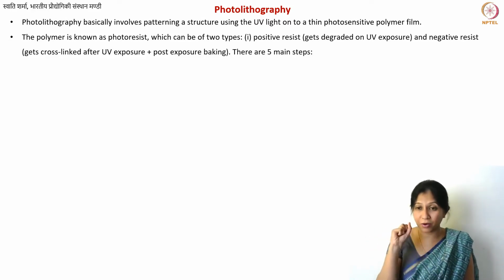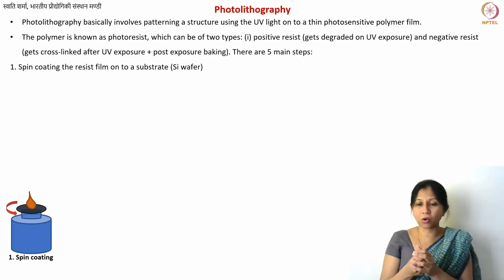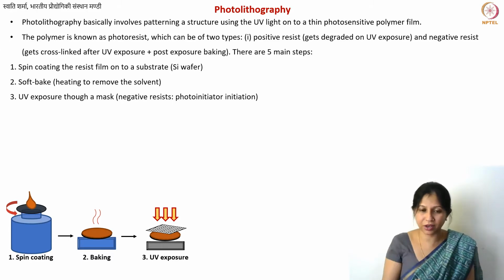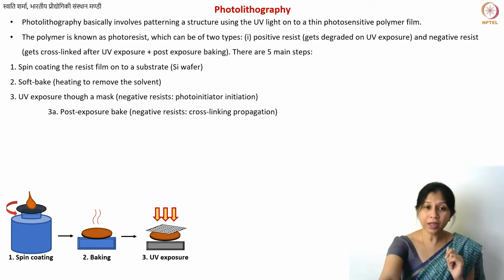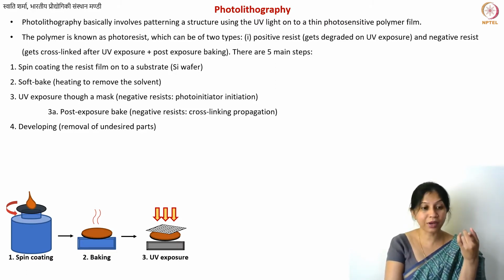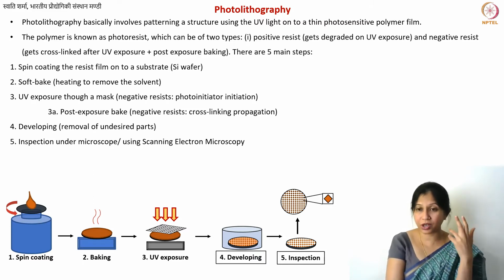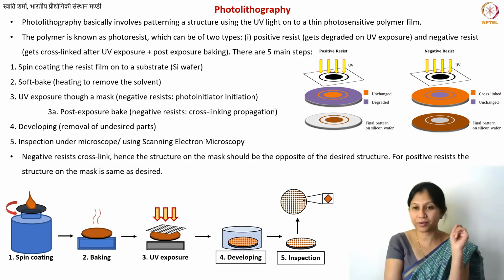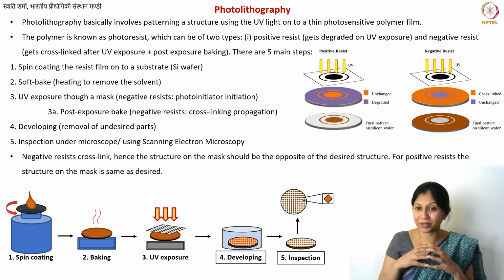Photolithography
Lecture by Swati Sharma, IIT Mandi
All steps of photolithography and use for making glassy carbon structures